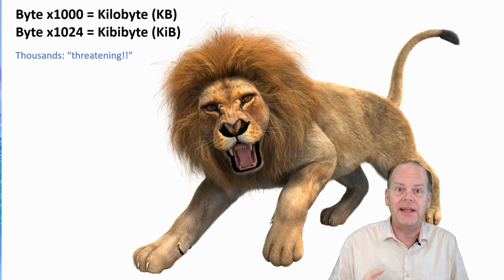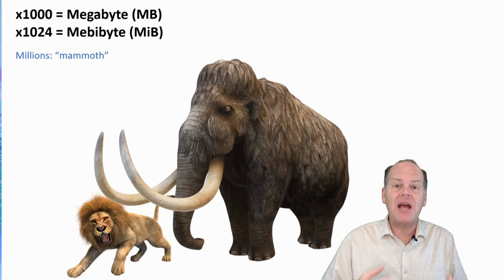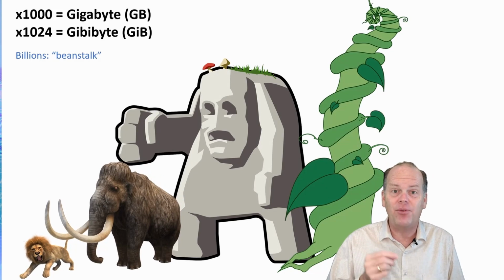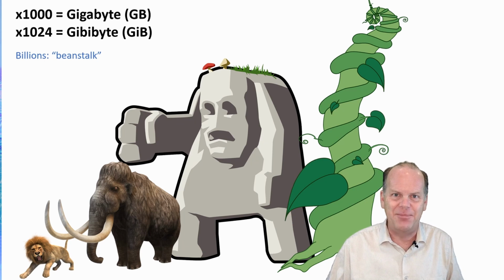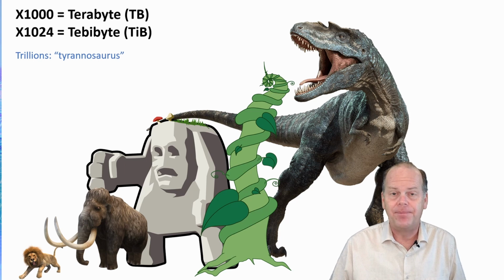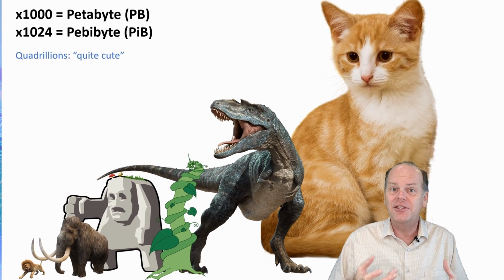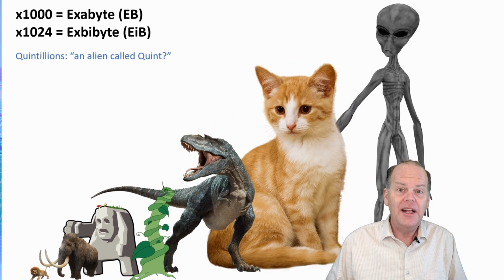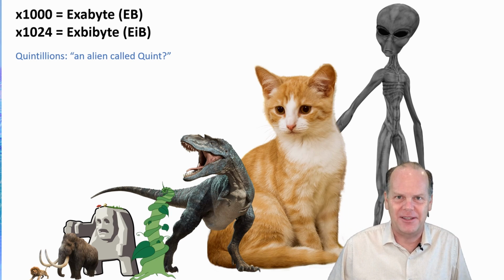Study Skills that Work: Visualization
The highly effective studyskill of visualization is demonstrated by learning the sequence of kilobytes to megabytes to gigabytes, etc. (as well as kibibytes to mebibytes to exbibytes)
To learn more study skills and the fundamentals of ComputerScience, visit my